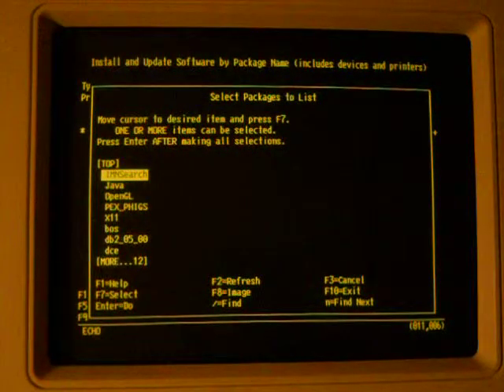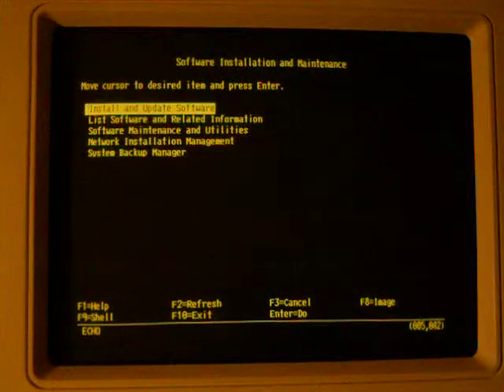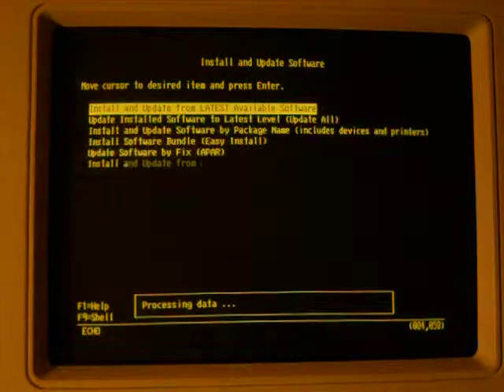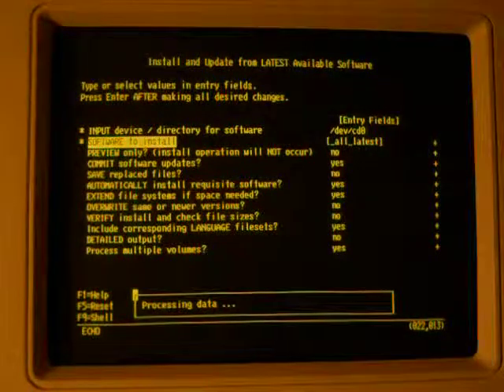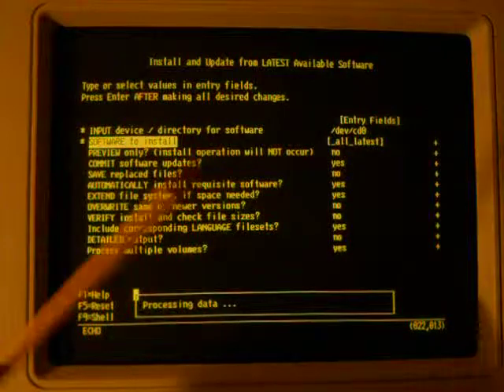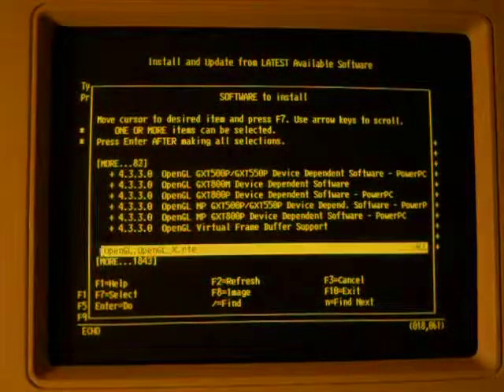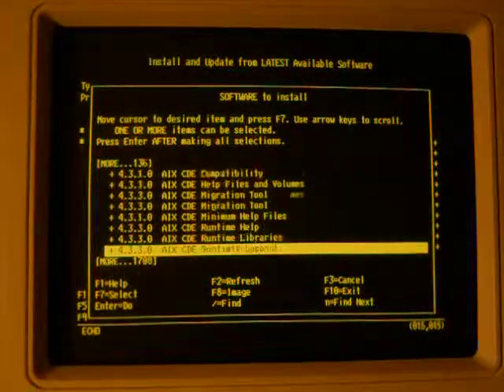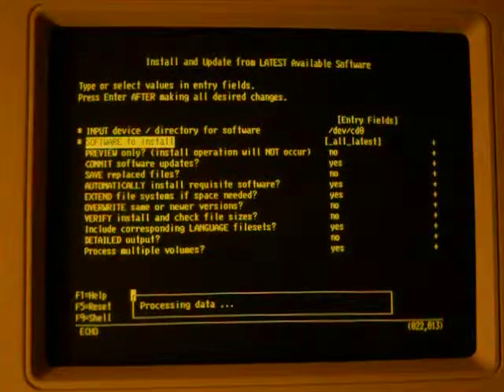IBM PowerServer 230 - More Updates! - Video 18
More software, more updates, more not knowing WTF I'm doing!